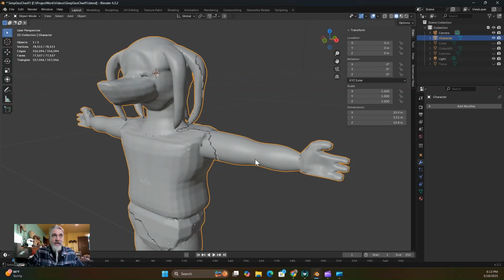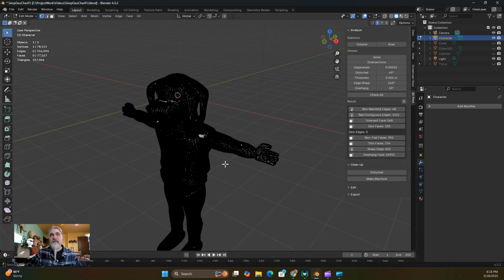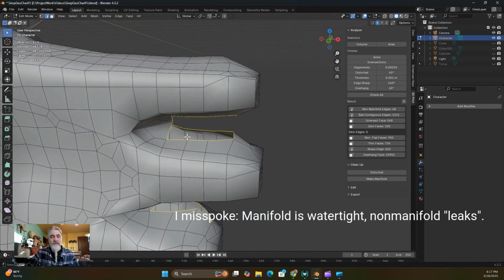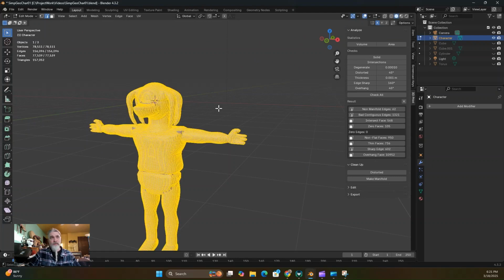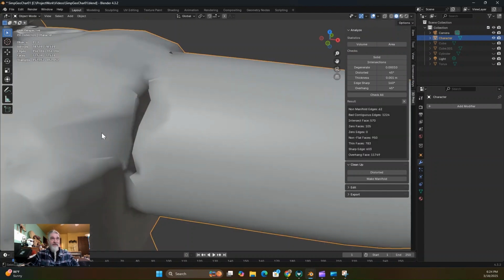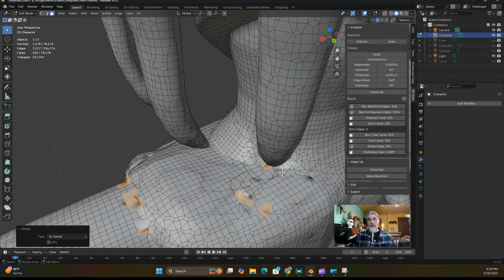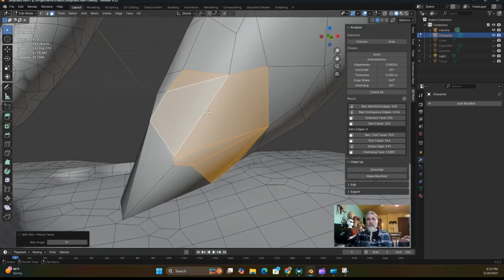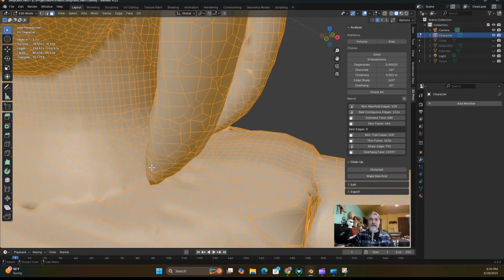Super Simple Character: 3D Print Toolbox Overview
How to Fix a Broken Mesh in Blender | 3D Print Toolbox & Cleanup Tools

Running into holes, non-manifold edges, or broken geometry in your Blender model? Don’t panic—this tutorial walks you through how to troubleshoot and repair bad meshes step by step using Blender’s built-in 3D Print Toolbox and cleanup options.

In this video, you’ll learn how to:
✅ Identify mesh issues with the 3D Print Toolbox
✅ Fix non-manifold edges and fill holes manually
✅ Recalculate normals (inside & outside)
✅ Repair bad contiguous edges & intersecting faces
✅ Split non-planar faces and smooth geometry
✅ Merge vertices by distance to clean up stray geometry
✅ Use fill holes & make manifold for 3D-print-ready models

Whether you’re preparing a 3D model for printing or just cleaning up messy topology, these tips will help you save time and salvage your project.